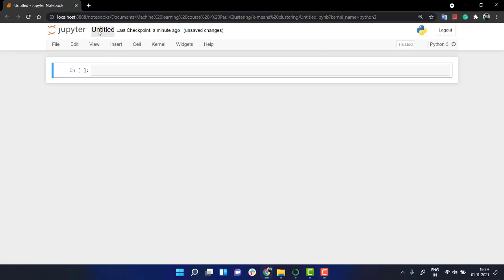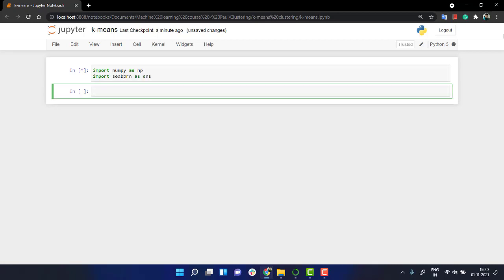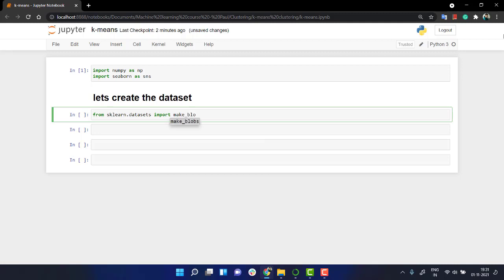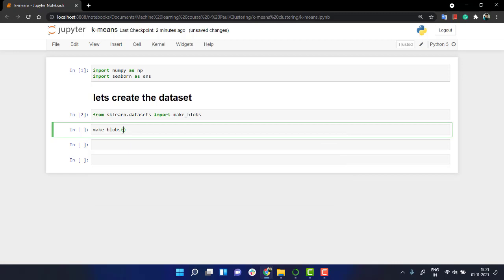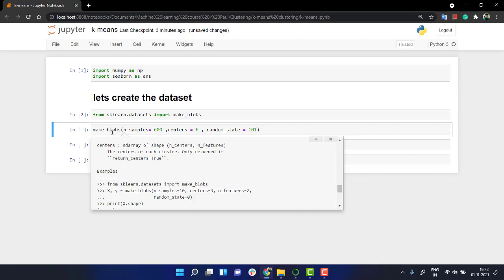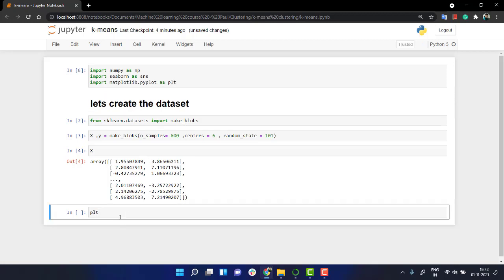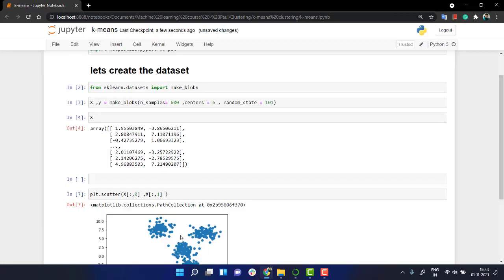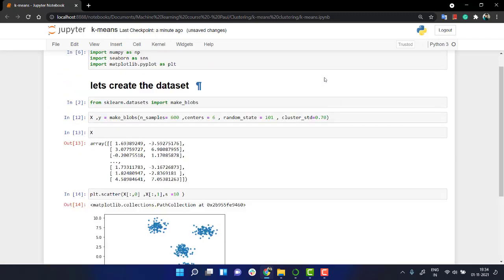#112 - Practical - K-Means Lab Part 1 | What Is K-Means Lab | K-mean | Machine Learning Course 2022